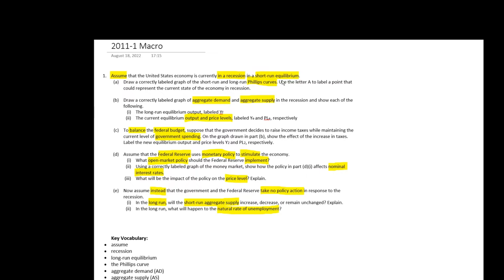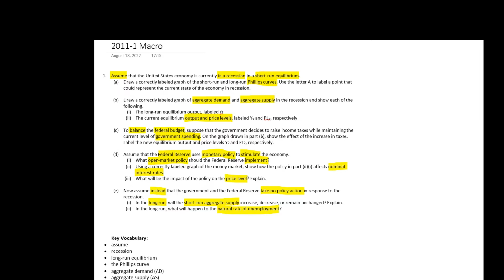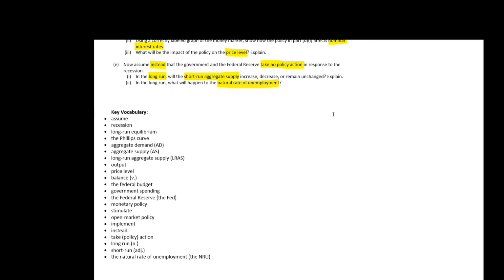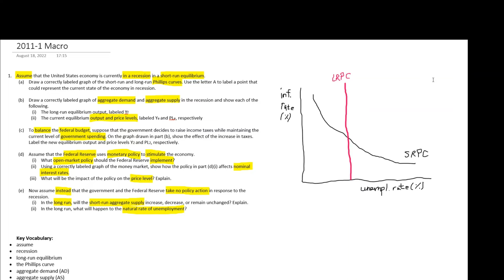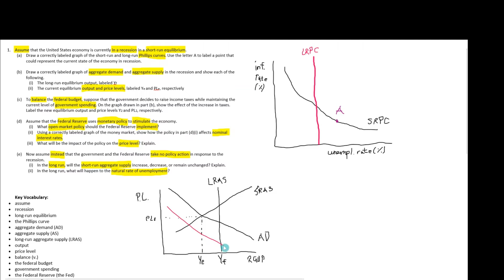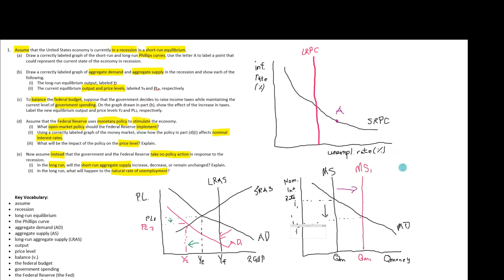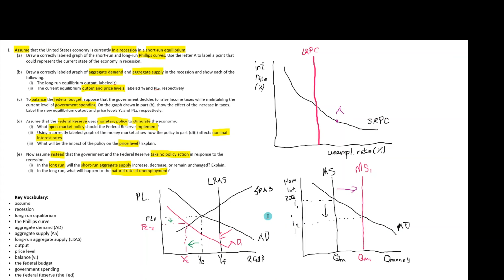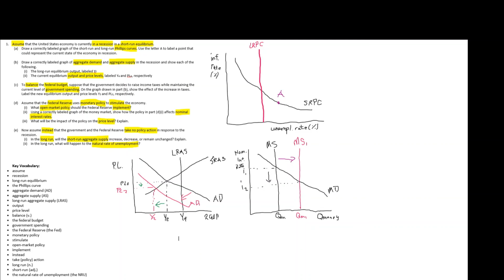AP Macro 2011 FRQ#1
A short overview/tutorial of 2011AP microeconomics FRQ #1 for second language learners (e.g. ESL/EFL/EAP students) focussing on key vocabulary related to macroeconomics topics such as the graphical depiction of inflation (the Phillips curve), and the short and long-run effects of fiscal and monetary measures on the economy.